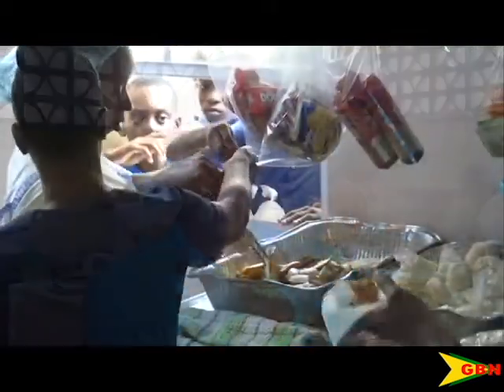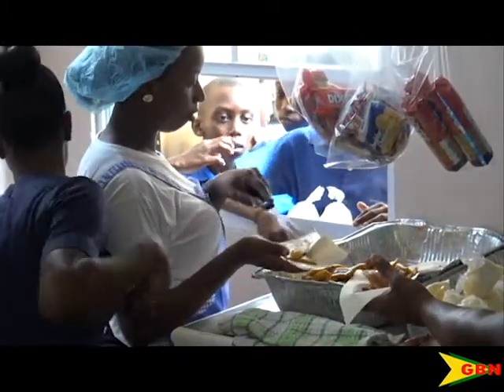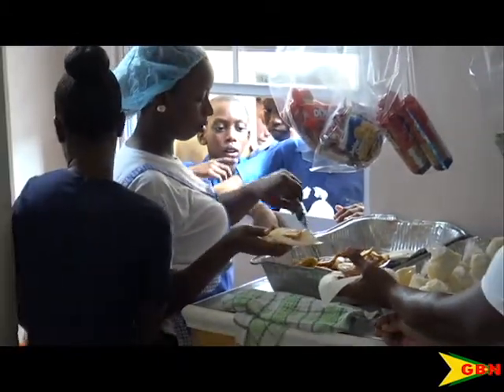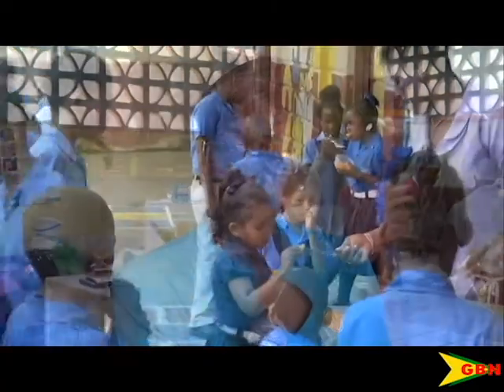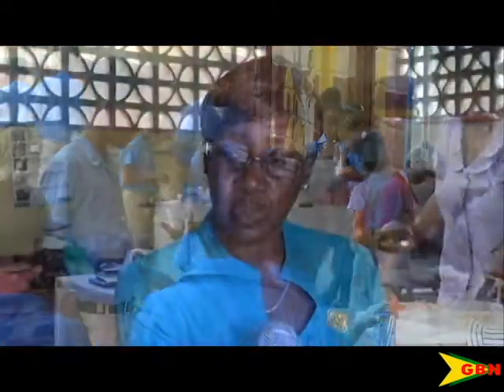Meal Planning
Key to the success of the school nutrition policy is the standardisation of recipes.
Jessie Douglas, nutrition officer, says already this has been implemented in four of the pilot schools; St Michaels R.C, Bonaire Government, St Patricks Anglican and R.C.
The remaining four she says will soon receive same.
Following this step she says the recipes would then be evaluated.